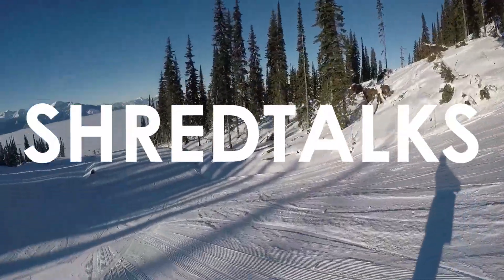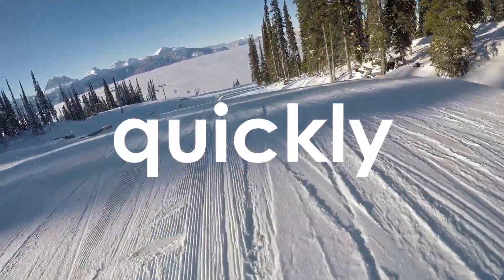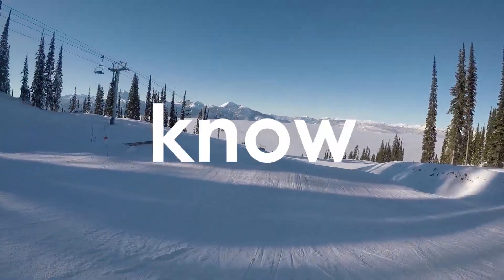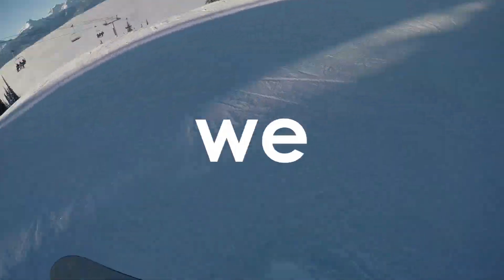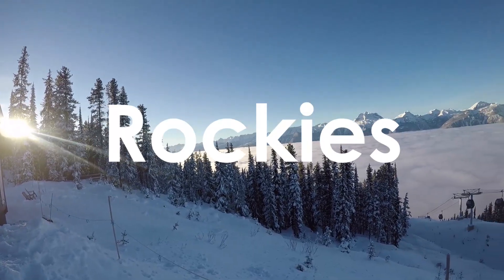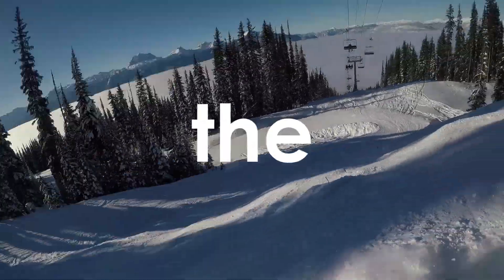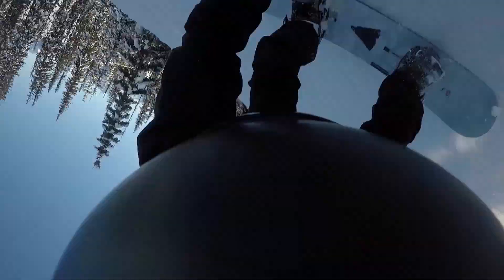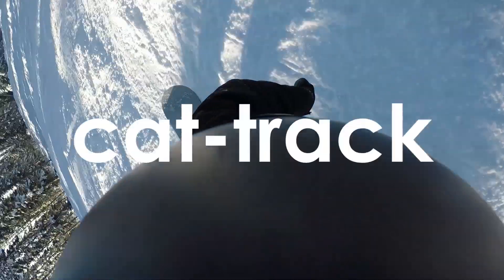Warm-up run@Revelstoke | MUST WATCH video before you hit the park | [SHREDTALKS]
Hi guys,

I hope your summer is going great!
I am excited to present you

'SHREDTALKS' the first episode : Warm-up run at Revelstoke

Did you guys know that we can read much faster if words are presented in a way we don't have to move our eyes?

Also, how does your warm-up runs look like?
Do you take extra-caution before hitting a jump or send the trick you've been thinking of on your first run?
I'm curious to know!

I believe that the more people snowboard/ski, the happier the world will become
I like to help people get introduced and advance into the joy of shredding the mountains
There is so much more to snowboarding/skiing than what you see at the Olympics and the X games

Snowboarding and skiing can be easy and fun just by going through some step by step instructions and mileage
I dig the idea that anyone can snowboard or ski
and it doesn't have to be so extreme either

It is truly amazing sensation to be using the force of nature to ride the mountains
I invite you to join me on the journey in search for the force(yes! hence the name 'Sith'!)

I welcome you to the channel 'kaythesith' and come make turns with me!
This is my story in taking turn in life

GEARS:
Eye wear/sunglasses supported by @the_cassette_company @cassette_snow
 '20off2410'
for discounts on amazing sunglasses and Rx

Shot with Gopro Hero 5 Black
Shot by KAYTHESITH

CREATED BY KAYTHESITH